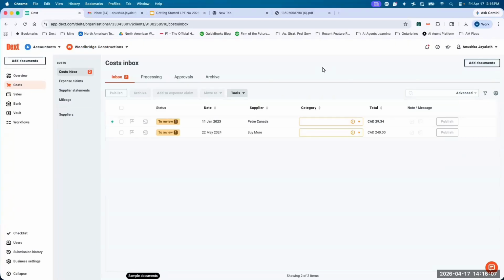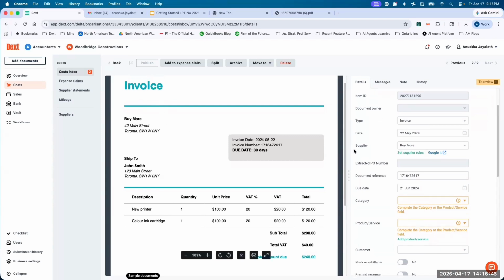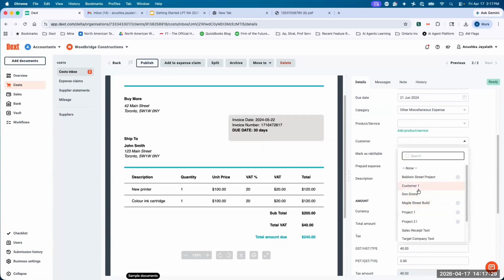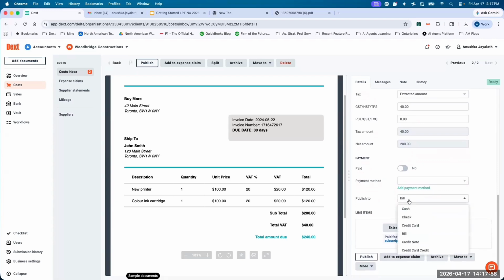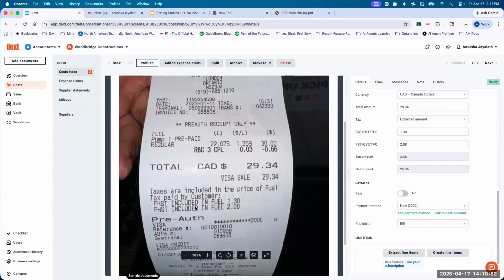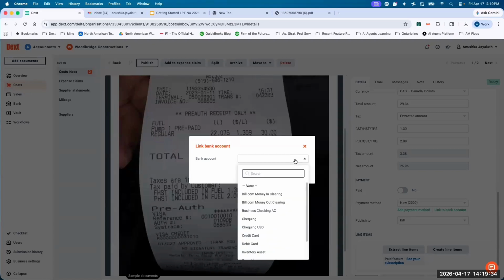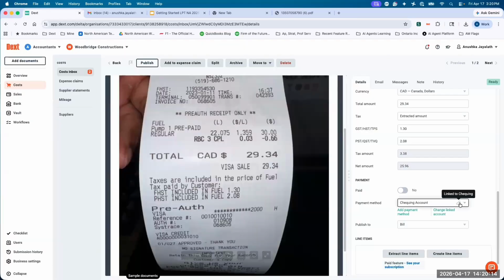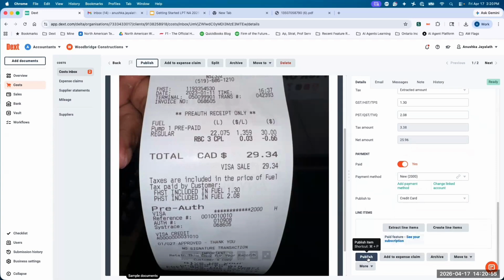Review & Publish to your accounting software